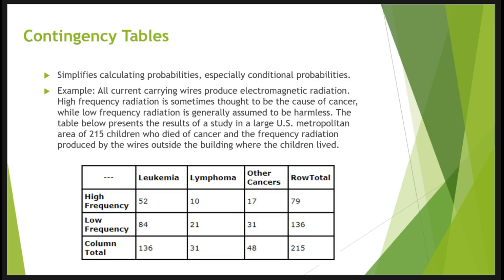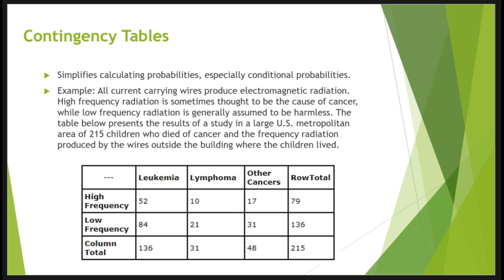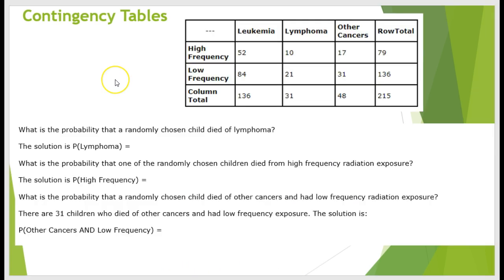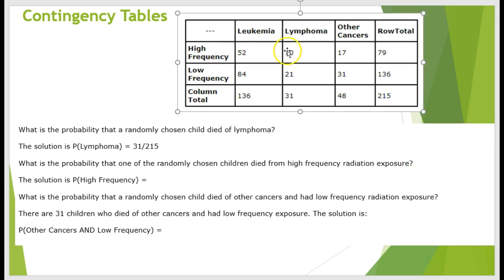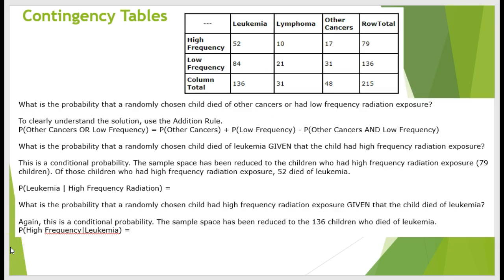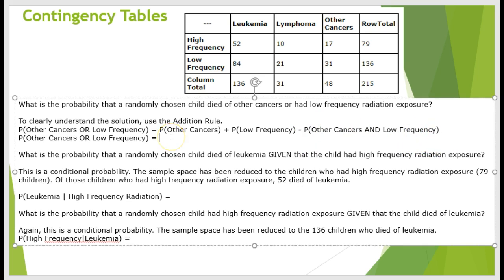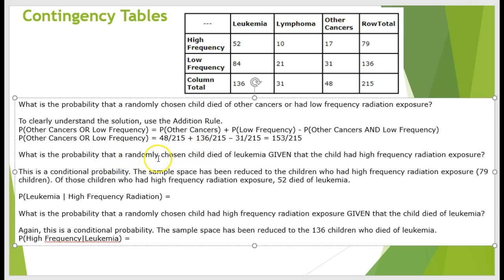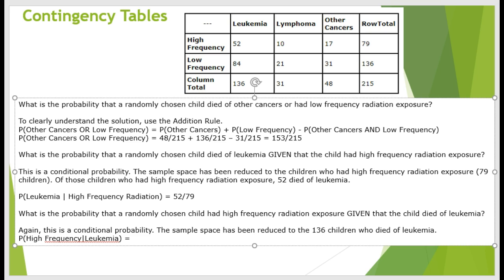Ch 3 Probability Topics Lecture #8